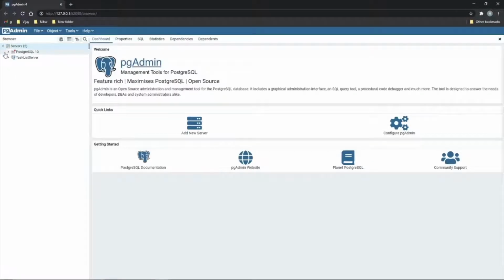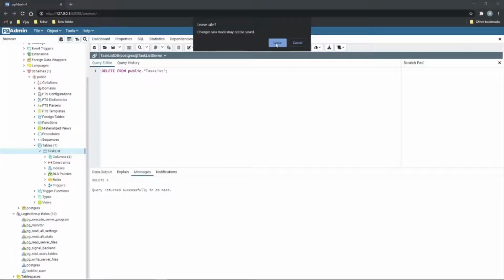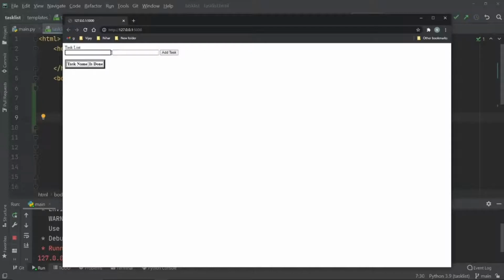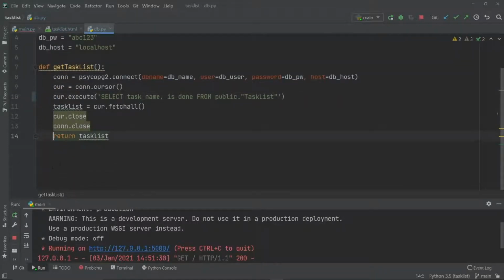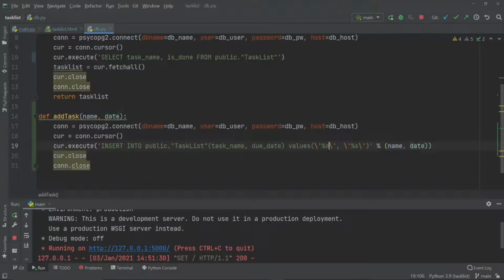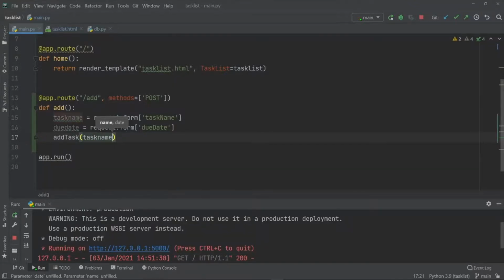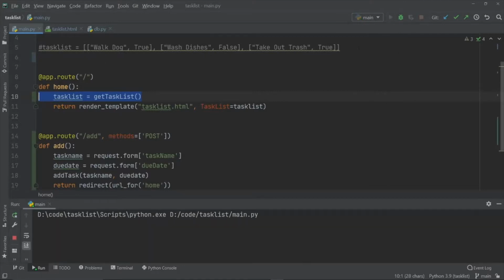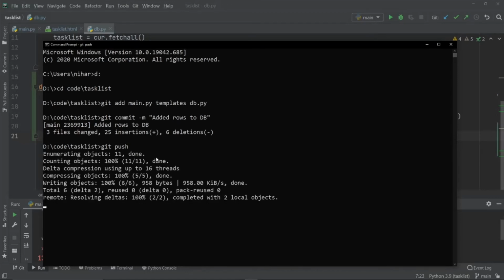Add a New Task